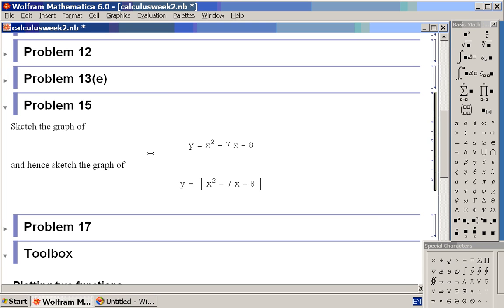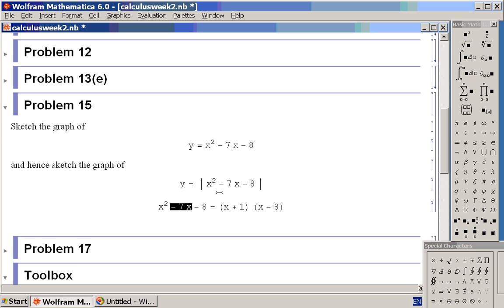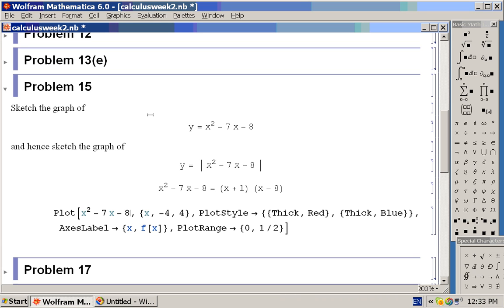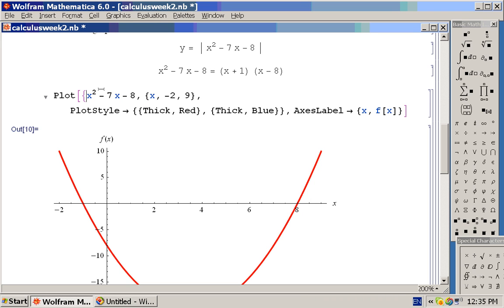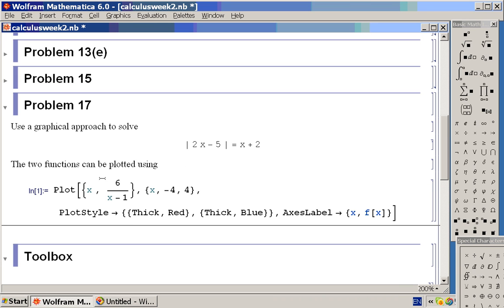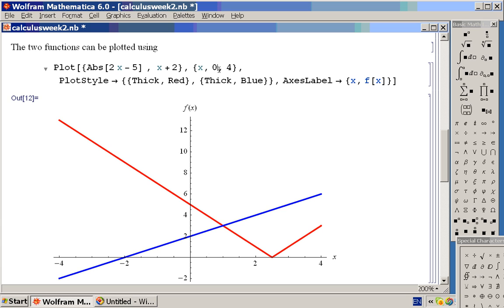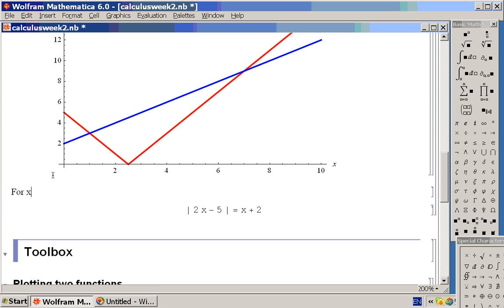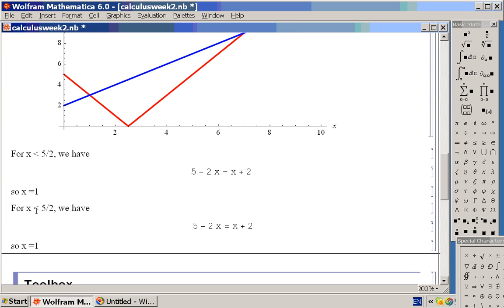Calculus tutorial III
Solutions of the tutorial problems